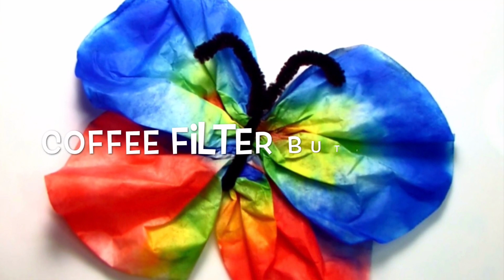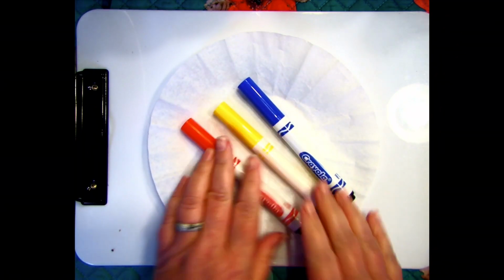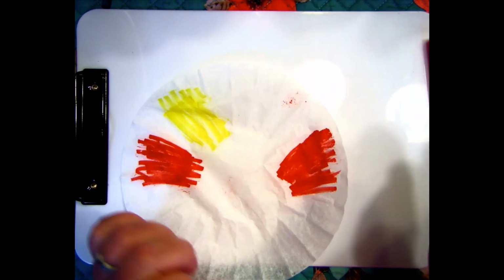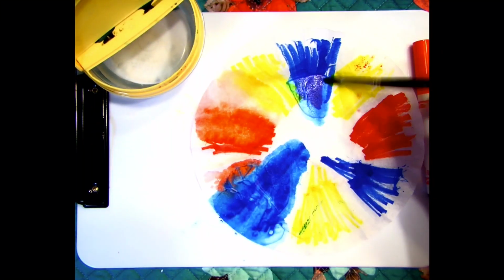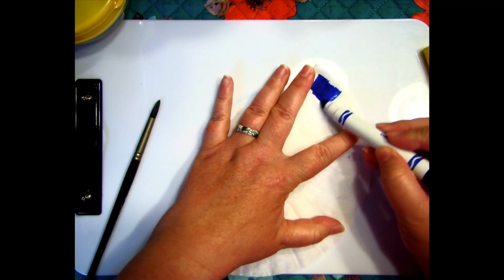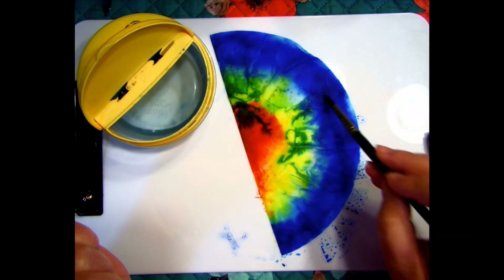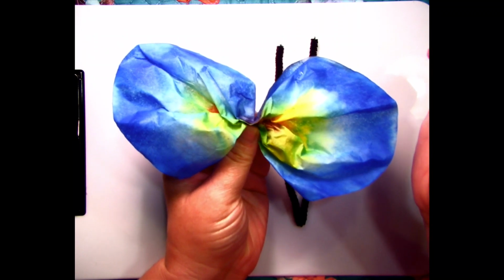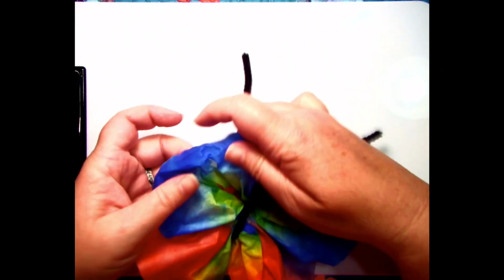How to Make a Coffee Filter Butterfly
This is a quick video on how to use coffee filters to create a butterfly.  While creating the butterfly we used primary colors and see how they can mix to create other colors.  Students can experiment with color mixing while creating!
For this project, you will need the following:
Coffee filters
Markers
Pipe cleaners
Water and a brush